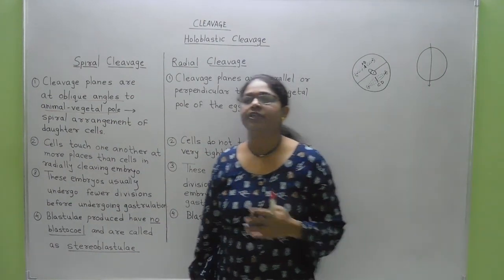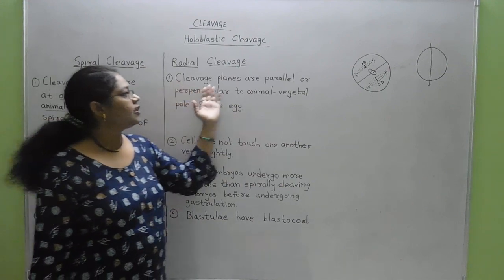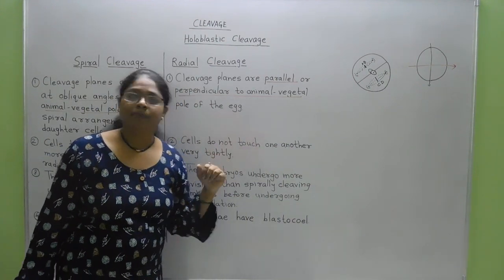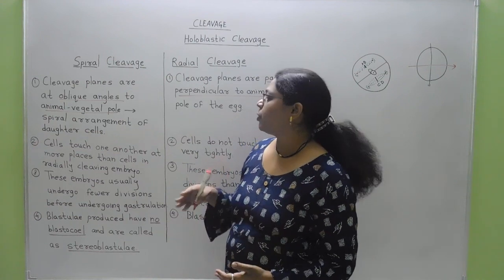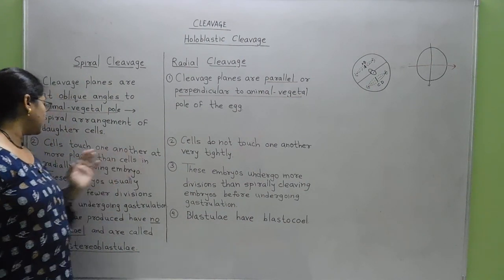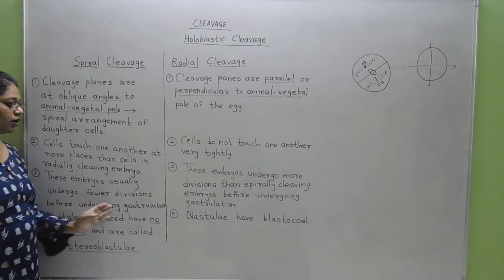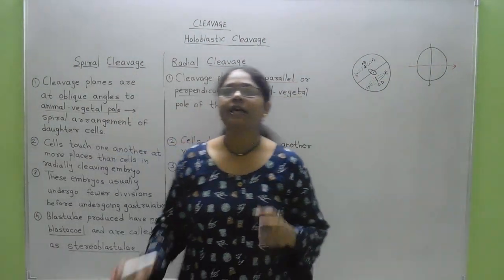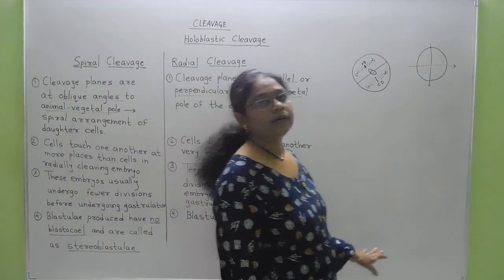Difference between radial holoblastic cleavage and spiral holoblastic cleavage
Spiral Holoblastic Cleavage:
• Cleavage planes are at oblique angles to an animal vegetal pole axis to produce spiral arrangement of cells.
• Cells are in more contact with each other than in radially cleaving embryo.
• These embryos usually undergo fewer divisions before undergoing gastrulation.
• Blastulae produced have no blastocoel called stereoblastula.

Radial Holoblastic Cleavage:
• Cleavage planes are parallel or perpendicular to animal¬-vegetal pole axis.
• Cells do not touch one another very tightly.
• These embryos undergo more divisions than spirally cleaving embryos before gastrulation.
• Blastulae have blastocoel.